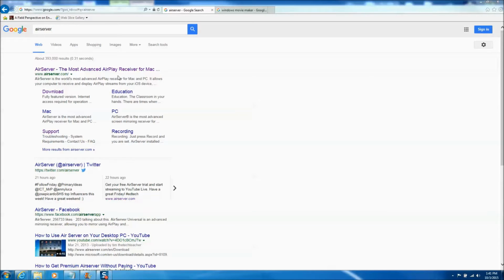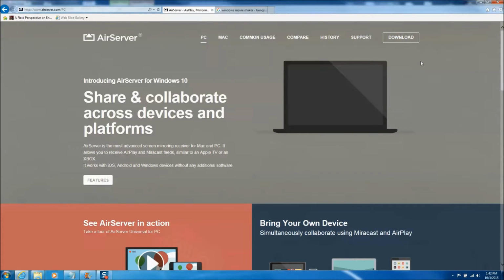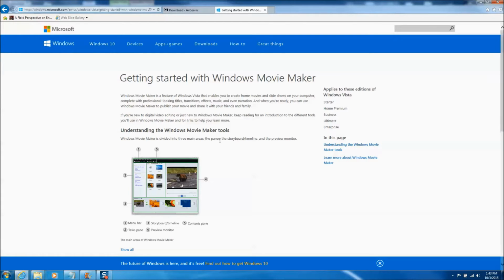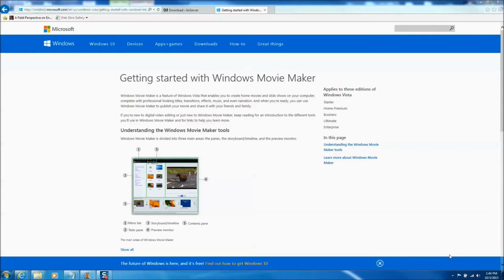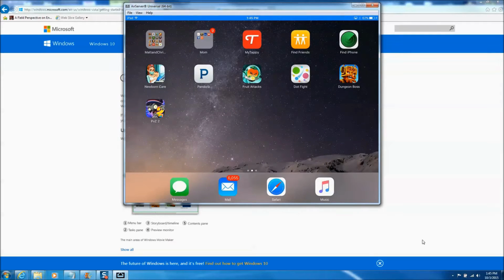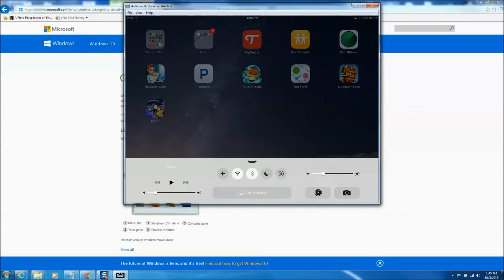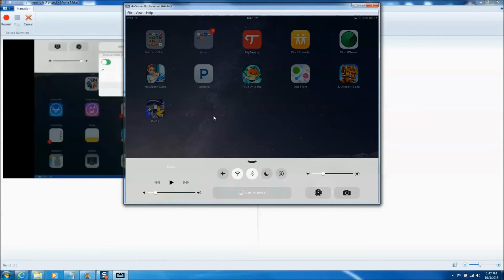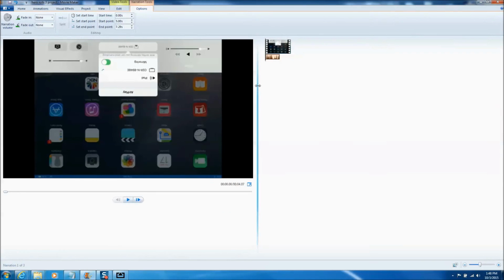Record Ipad screen for free (no jailbreak, works on PC or Mac)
How to Record Ipad Games for Free

This video walks through the software needed to record Ipad games for free. It goes over mirroring your screen, recording the video, and recording narration It discusses common issues and troubles. Please let me know if you have any questions. Thanks